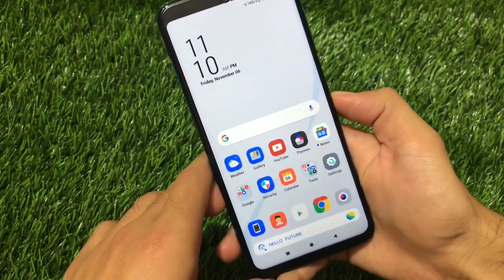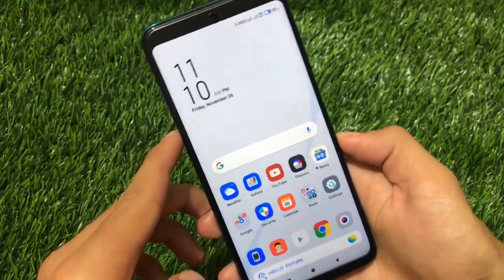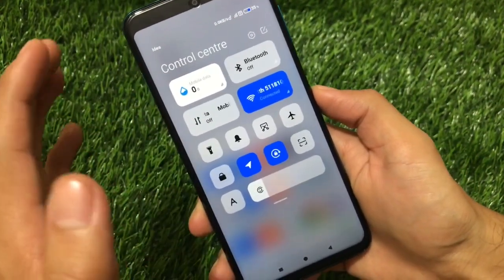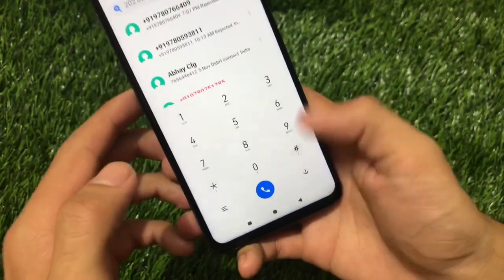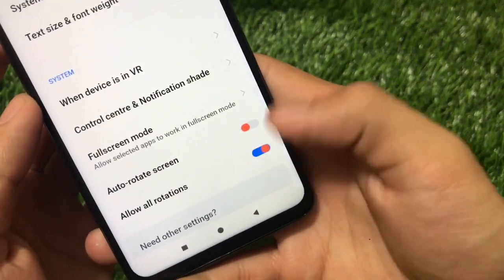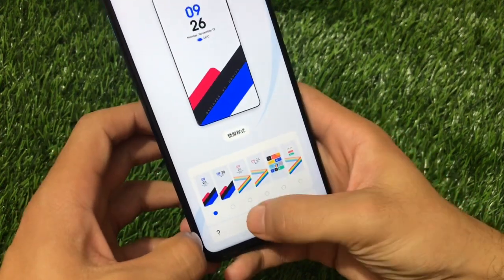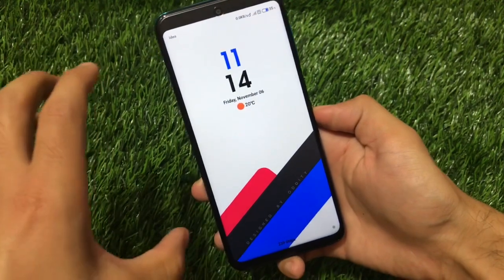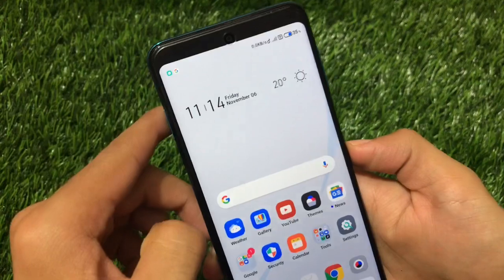Pure PRO - One of the Perfect ever Theme for your Xiaomi Device running MIUI 11/12 😍🔥| Must Try 💯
Hey guys, What's Up? Everything good I Hope. In this Video, I am gonna show you "Perfect Theme for your Xiaomi Device 🔥" Make Sure to watch this video till the end to understand everything.